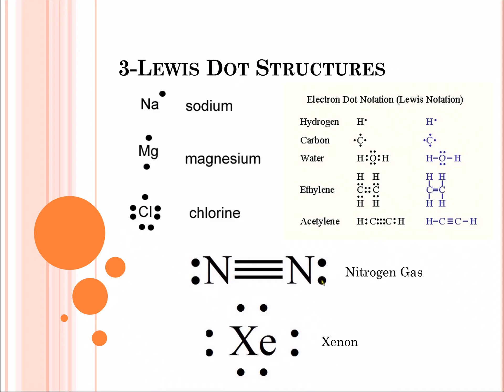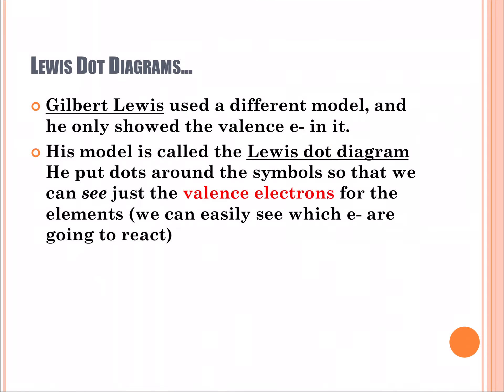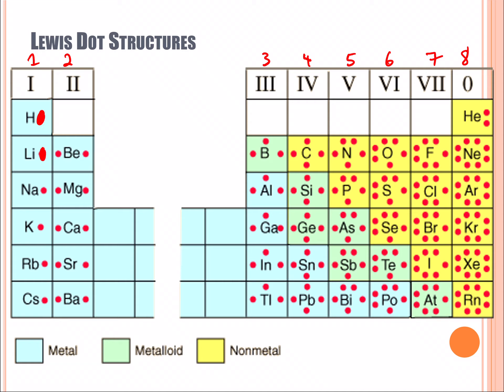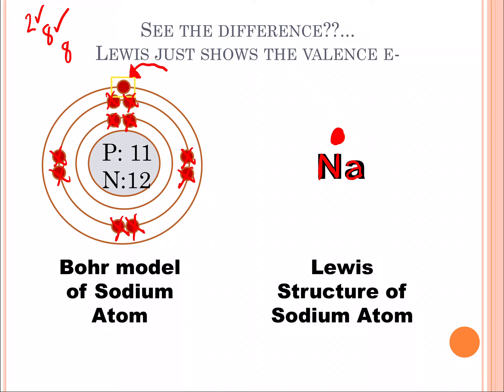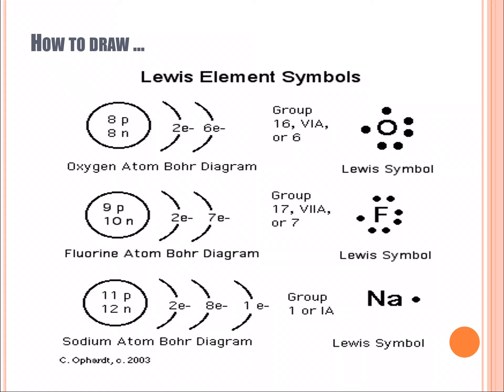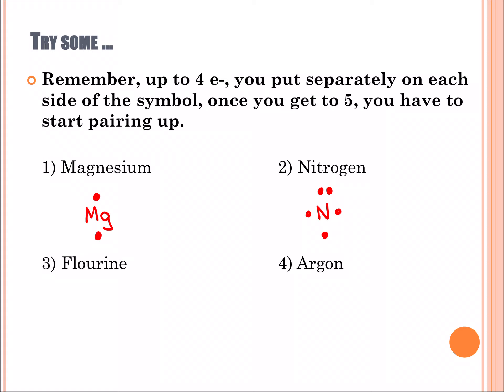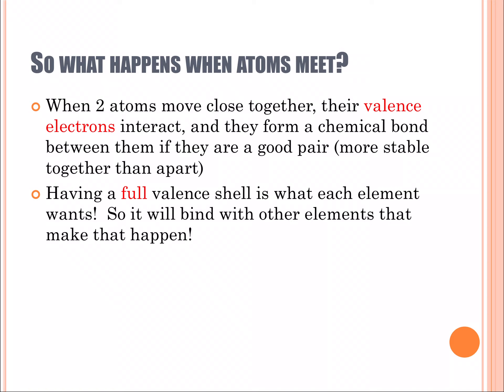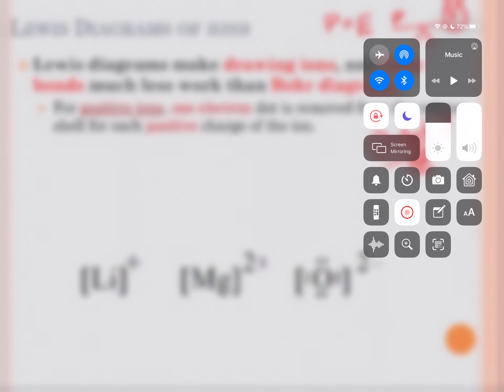Chemistry Lesson 5 - Lewis Dot Diagrams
In this video, we extend Bohr Diagrams, focussing on the outer electron shell. Named after Gilbert Lewis, these models greatly simplify representing atomic structure.

The electrons in the outer shell, known as Valence Electrons, provide insights into the arrangement of chemical families, electron patterns in the outer shell, and why that explains chemical bonding so well.